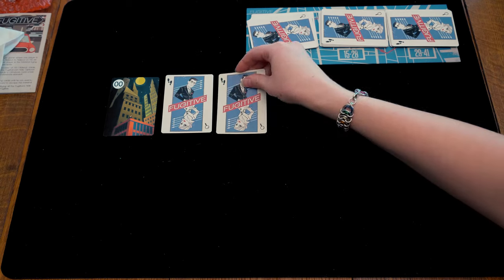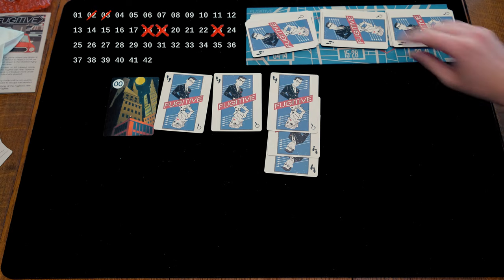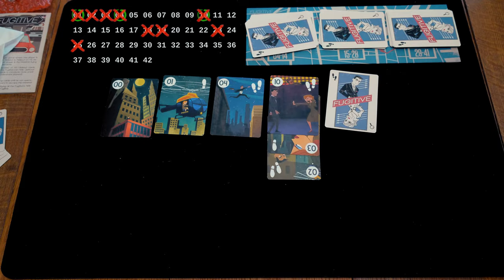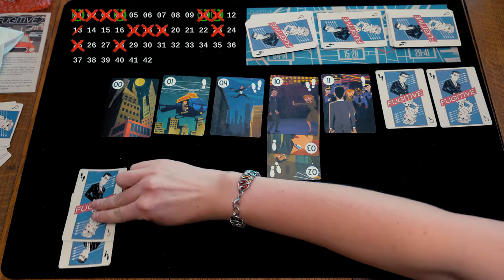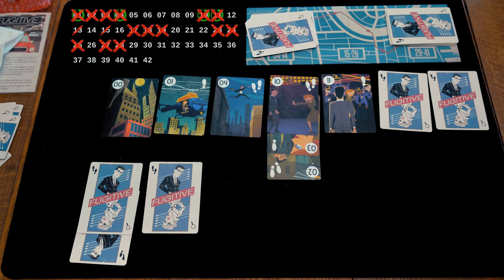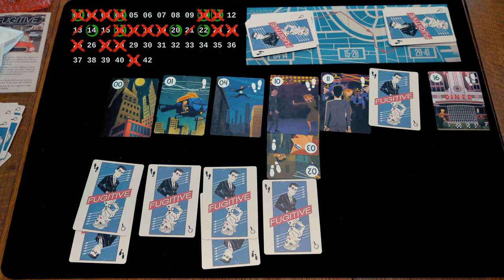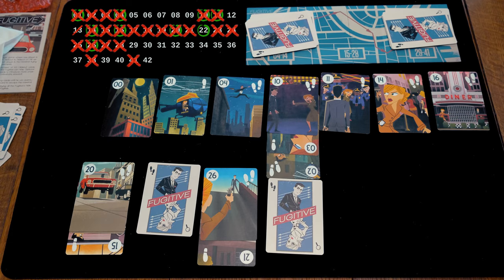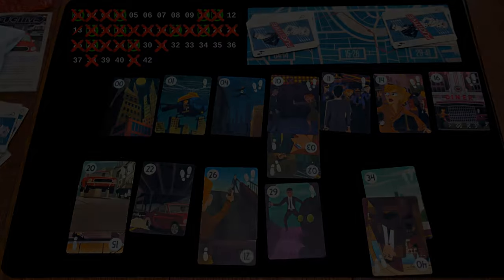Fugitive - Marshall vs. Fugitive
Hello there! This time we're looking at a smaller, quicker asymmetric card game: Fugitive!

Ellen plays as the Fugitive, I play as the Marshall, and we talk through the basic rules as we play this fun bluffing and deduction game.

Thanks to:
Ellen for playing the Fugitive and being a wonderful girlfriend
Everyone who worked on Fugitive, including designer Tim Fowers and artist Ryan Goldsberry